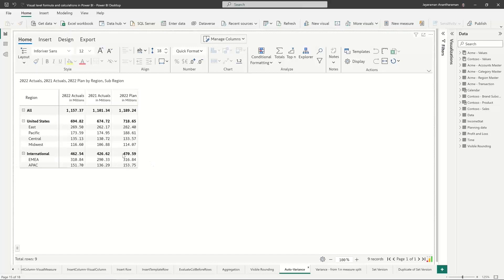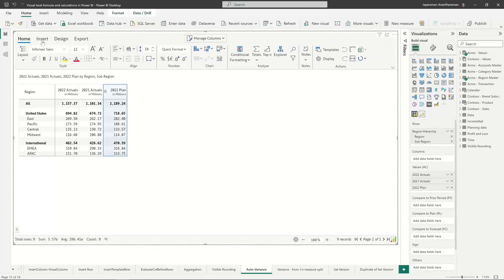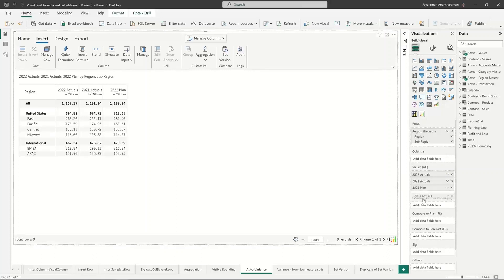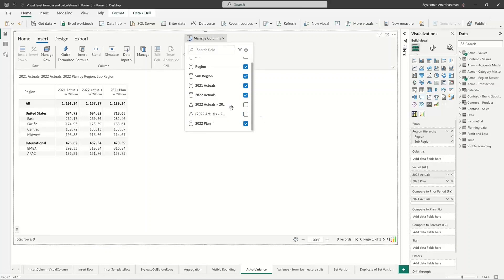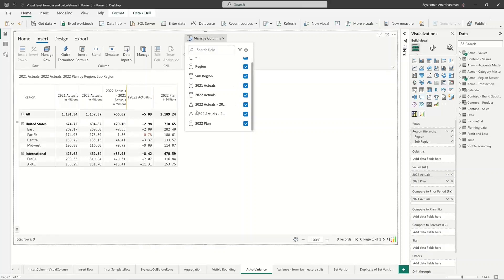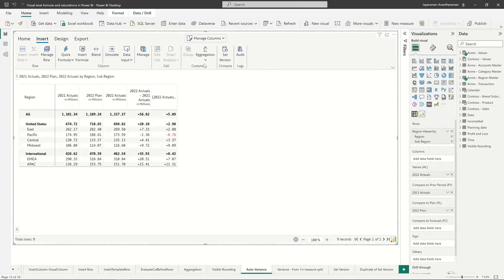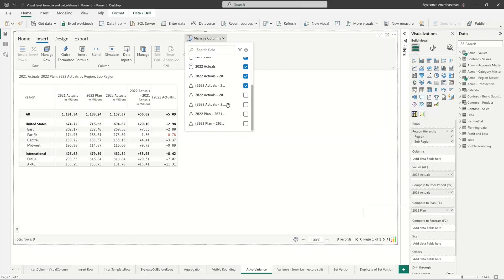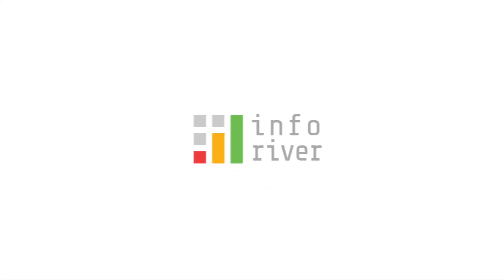Automatic Variance calculations in Power BI | Inforiver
With Inforiver, you can automatically calculate and visualize variances between actuals, forecasts, plans and prior year ​​series. Learn more in this video.

Inforiver brings advanced Power BI visuals, financial and variance analysis, and a no-code experience to Power BI for a seamless dashboard building experience. Get a 360-degree view of performance across multiple time periods and categories with automated variances, trend lines, and reference bands. Leverage features requested in Power BI idea place and community forums. Inforiver also enables easier comparison with external industry benchmarks. Automate your Excel processes with formula engine & calculations, manual data entry, forecasting, writeback, audit trail, commenting & collaboration. Inforiver delivers unique capabilities available in other BI & visualization software (such as Tableau, Spotfire, Qlik, Cognos and SAP BusinessObjects) but not in Power BI, so that organizations can successfully migrate and consolidate their BI assets with Power BI.